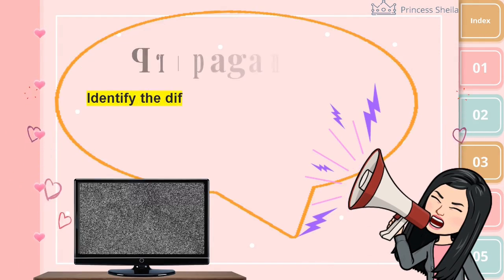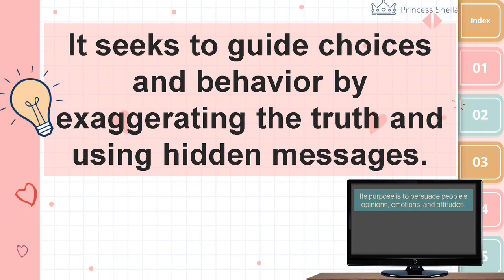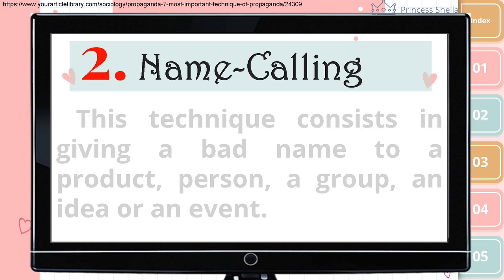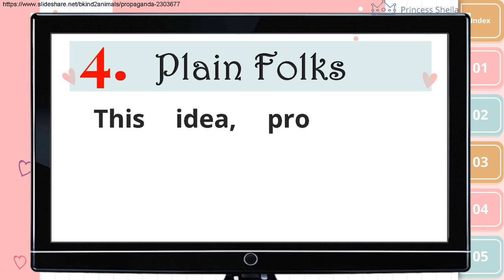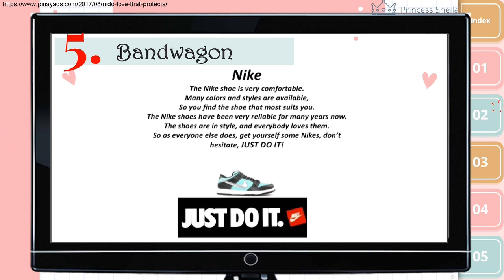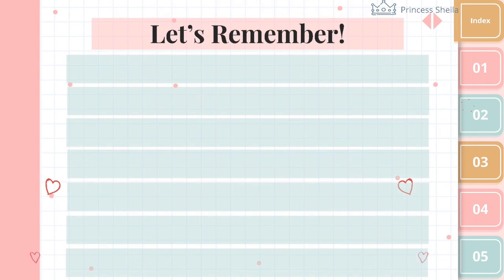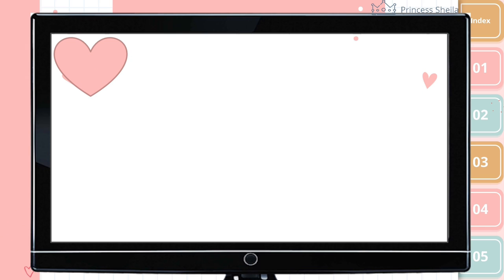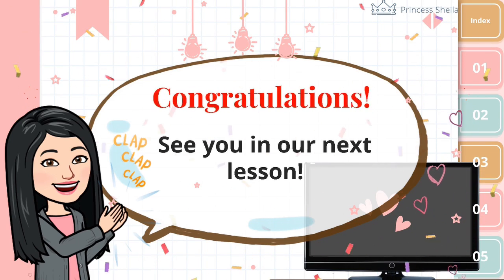Propaganda Devices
Good day!
This is a MELC-based video lesson for the SECOND QUARTER of English 6, week 4-6 module.

Here's the link for 2nd Q week 1-3 module
Informational Text Structures